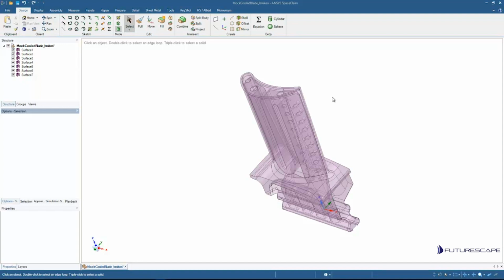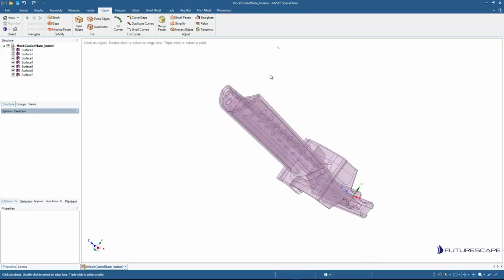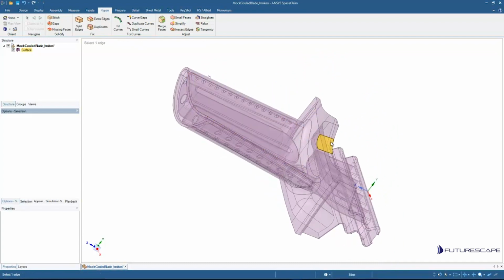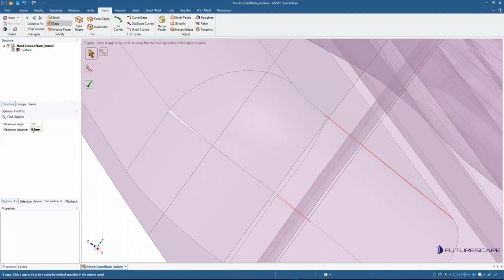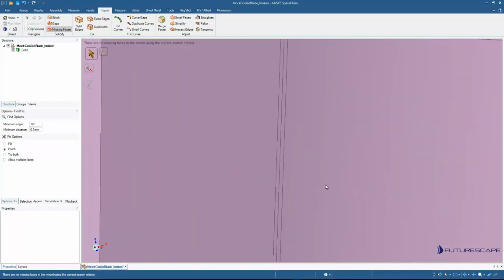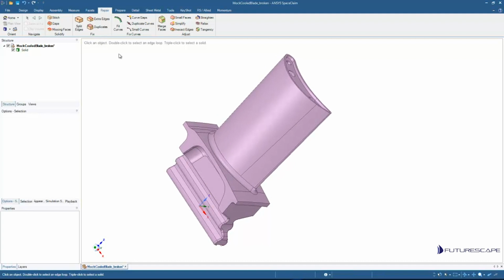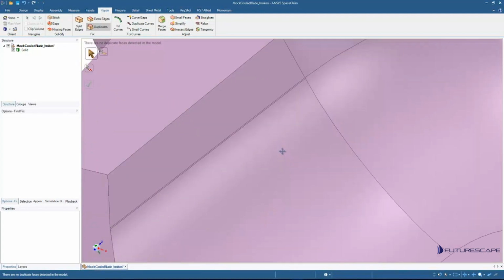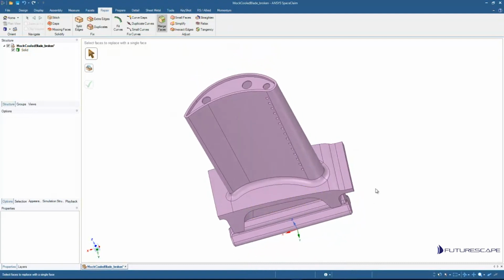SpaceClaim Tutorial - How to Repair a File Basic 2018